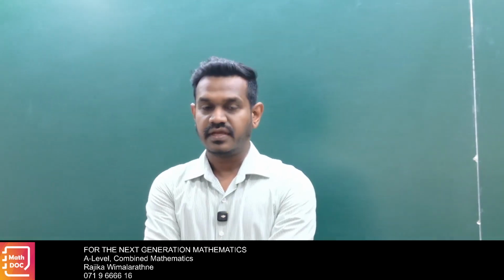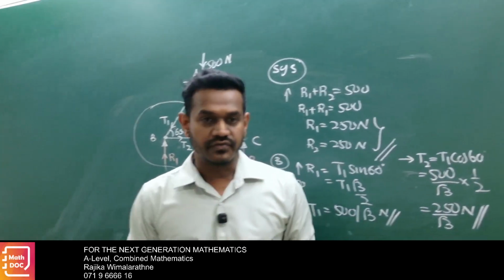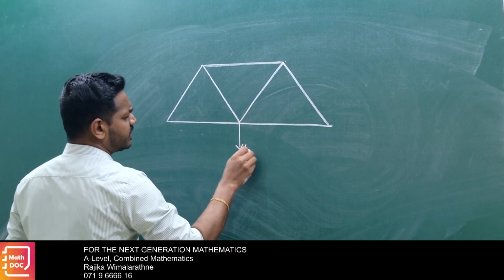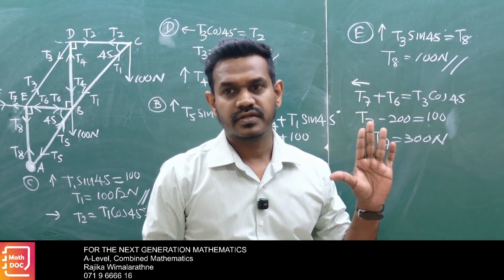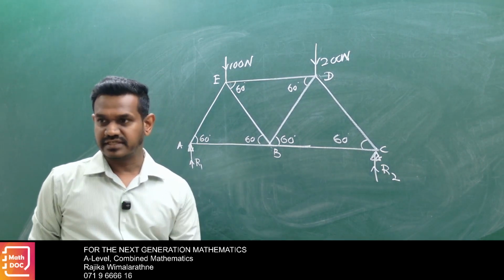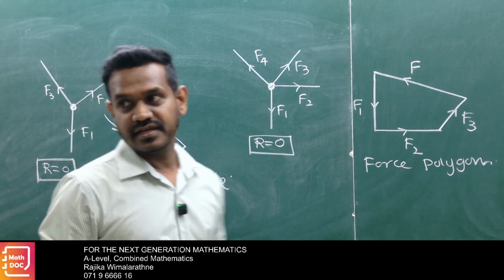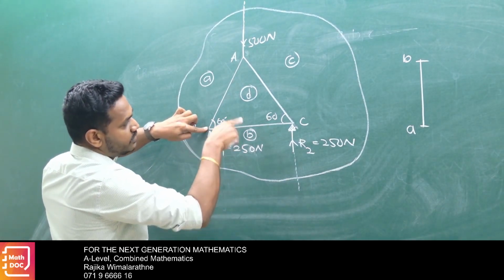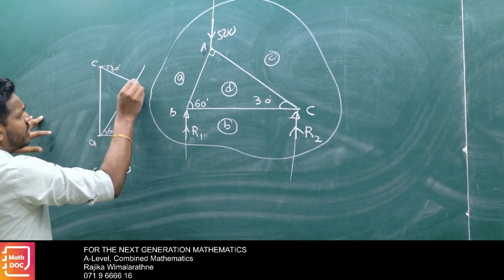A/L Bow’s Notation 01 | Com.Maths